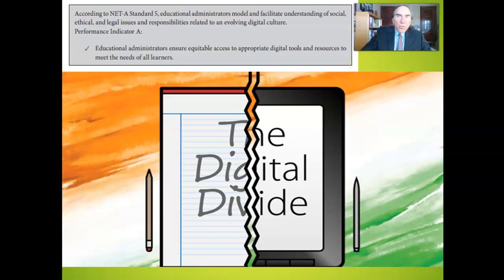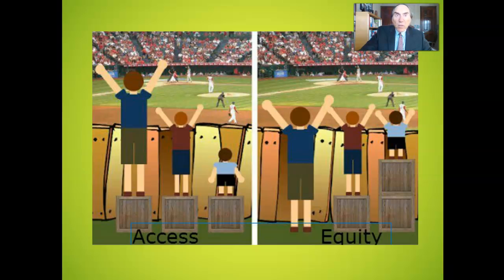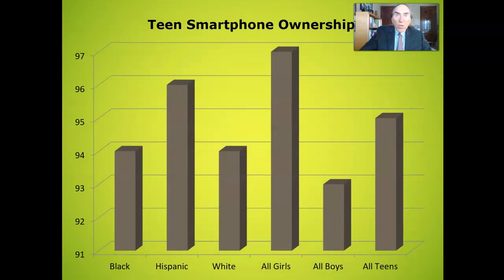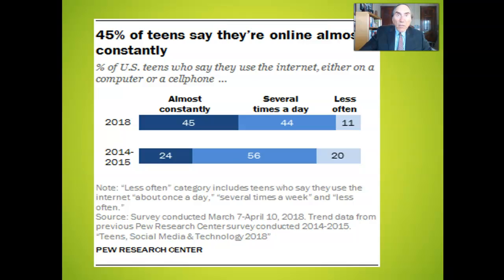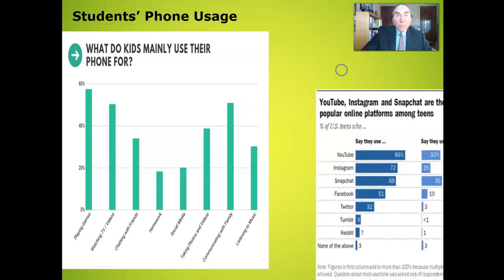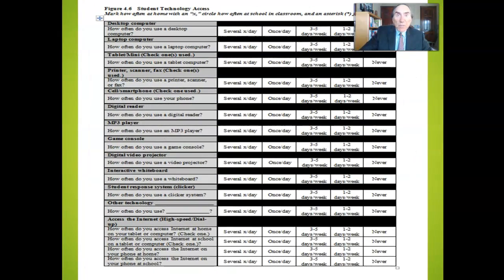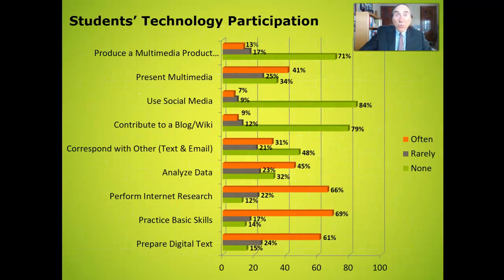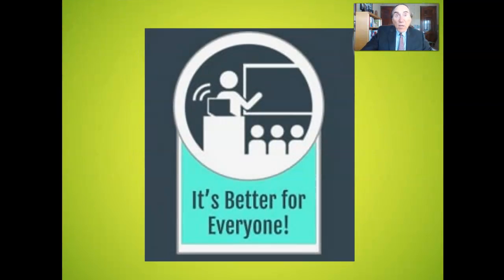K-12 Technology Accessibility, Equity, and Participation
K-12 Technology Accessibility, Equity, and Participation in the United States was exposed during the pandemic. This video discusses those issue.